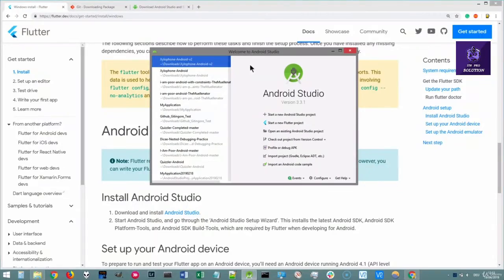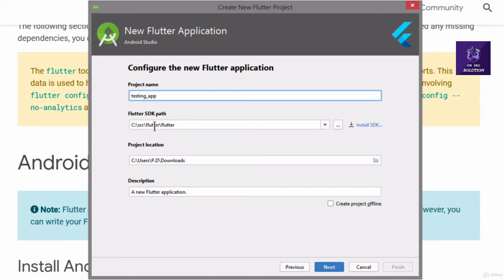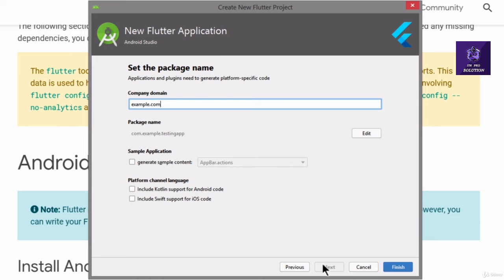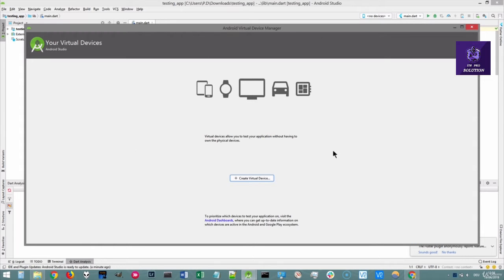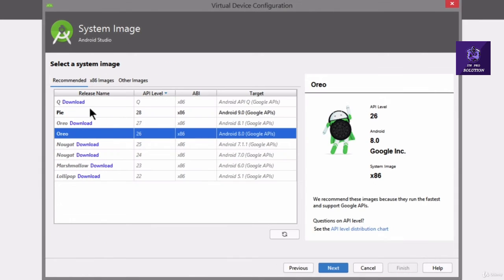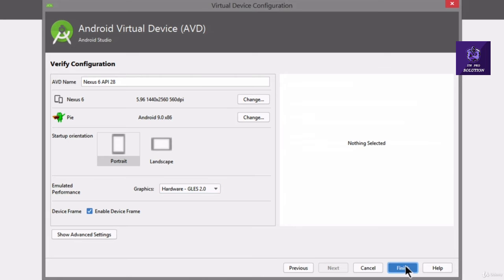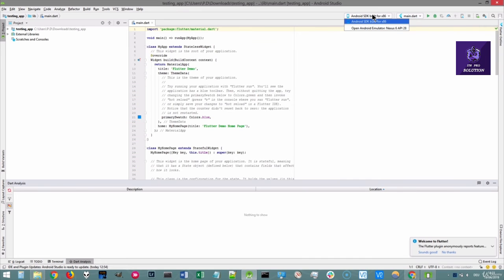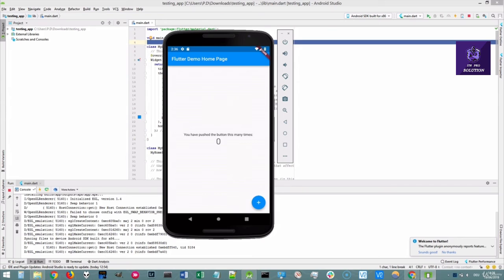install the Android Emulator for run or test the app|| 03 android studio|| Flutter Series 2021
Flutter is an open-source UI software development kit created by Google.

step by step approach for beginners

 It is used to develop cross platform applications for Android, iOS, Linux, Mac, Windows, Google Fuchsia, and the web from a single codebase. The first version of Flutter was known as codename "Sky" and ran on the Android operating system.